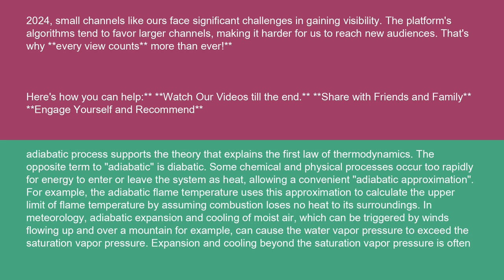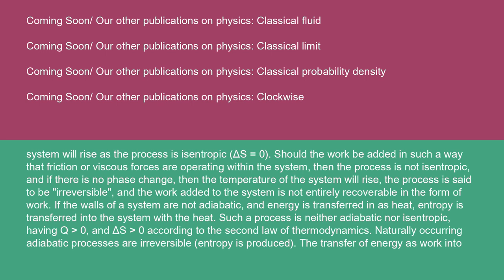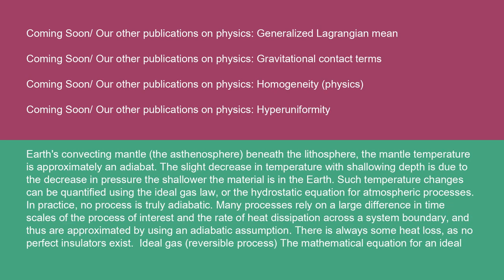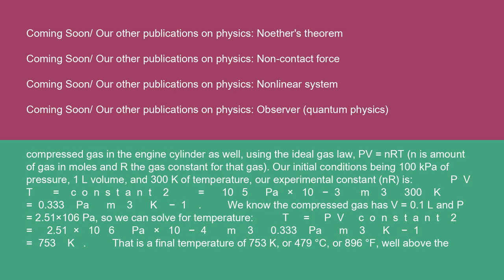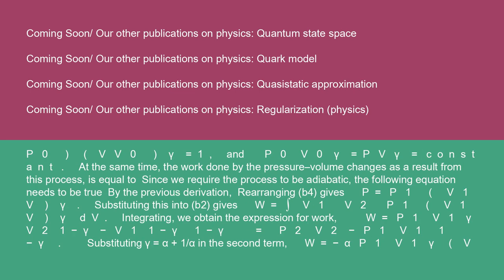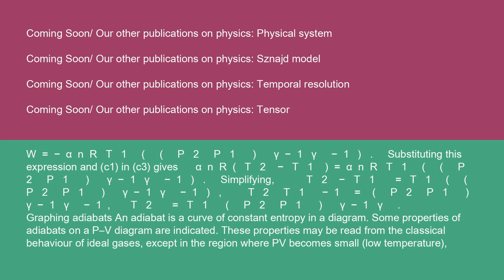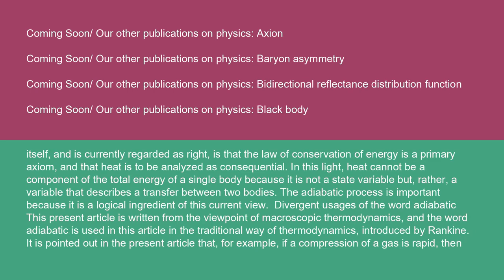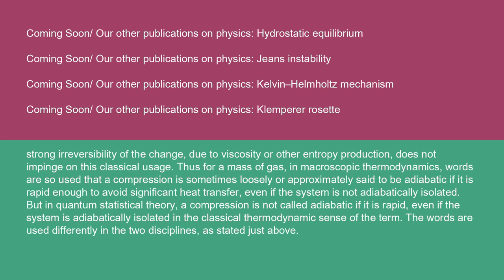Physics Adiabatic process 14 10 24